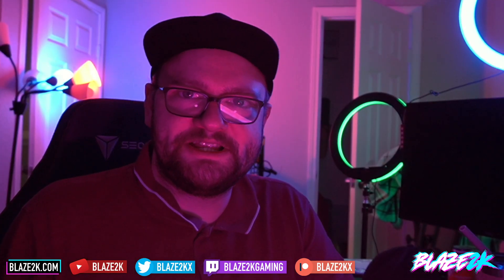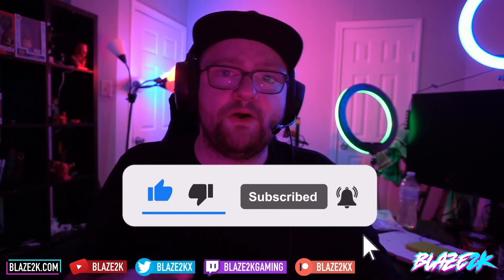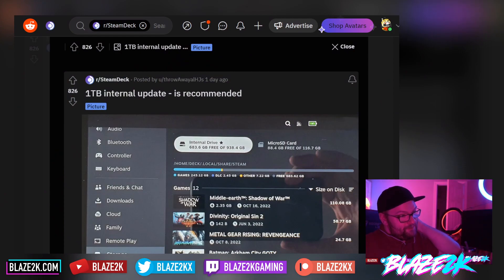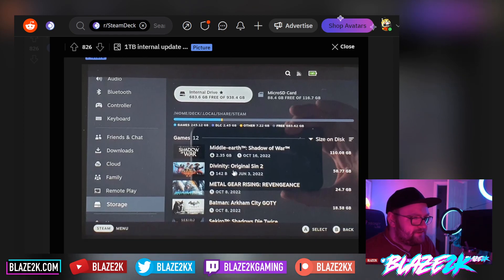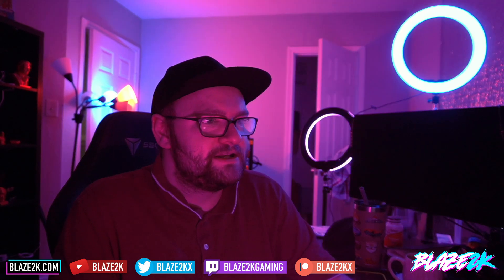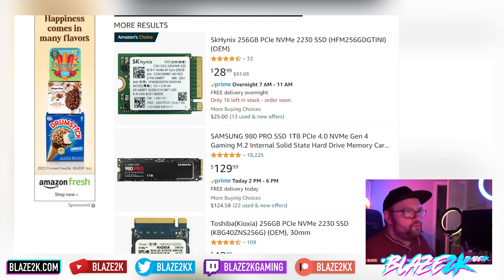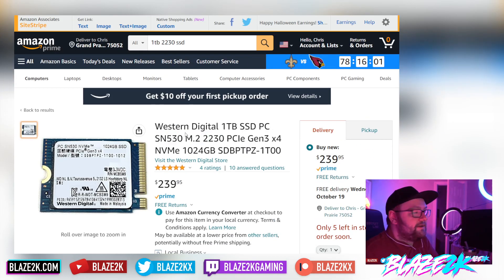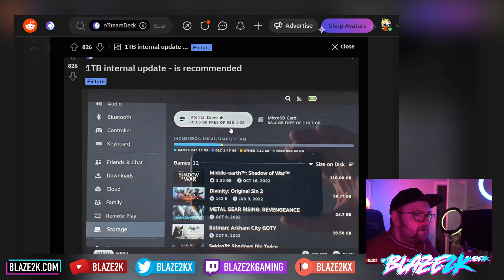Should I UPGRADE Steam Deck to 1TB?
I am tempted to upgrade my Steam Deck and its internal SSD from 512gb to 1TB - let's look at options!

➤➤ SSD UPGRADES FOR STEAM DECK